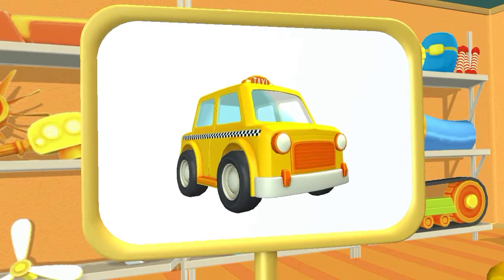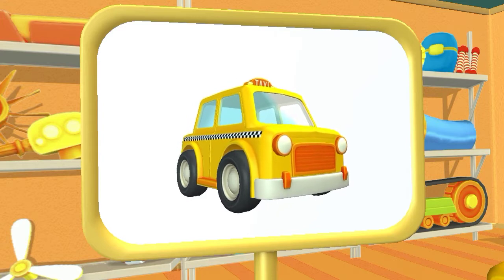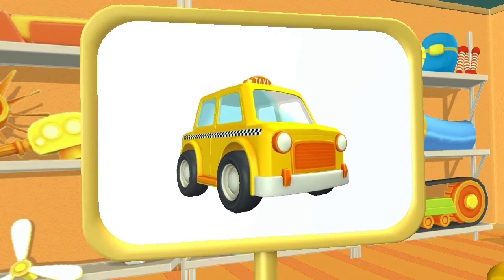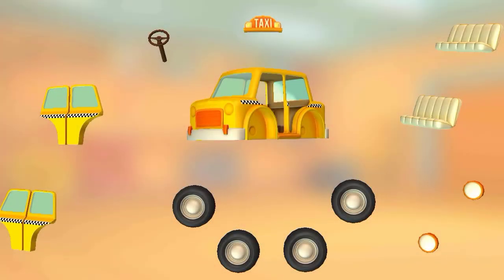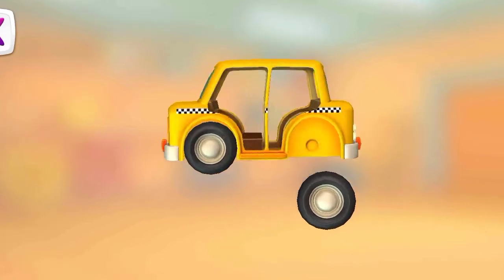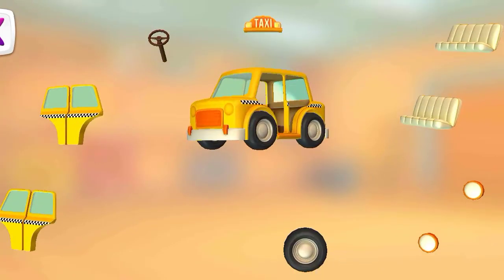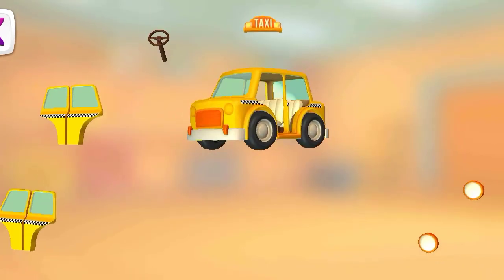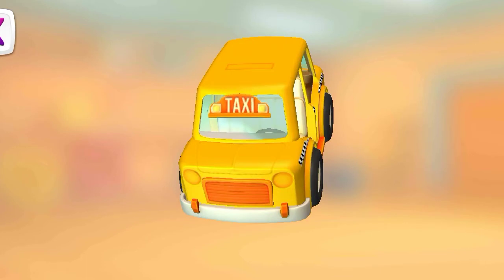Taxi Transport Vehicle Learning Video For Kids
LEO CARS 2 DOWNLOAD GAME NOW

NOTE : ALL THE IMAGES/PICTURES SHOWN IN THE VIDEO BELONGS TO THE RESPECTED OWNERS AND NOT ME. I AM NOT THE OWNER OF THE VIDEO I JUST PLAYING THE GAME.